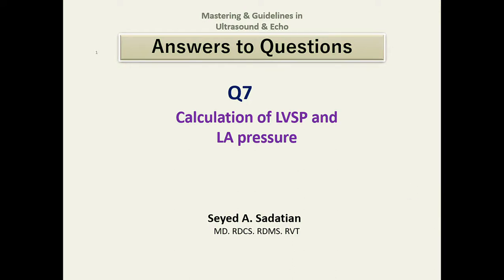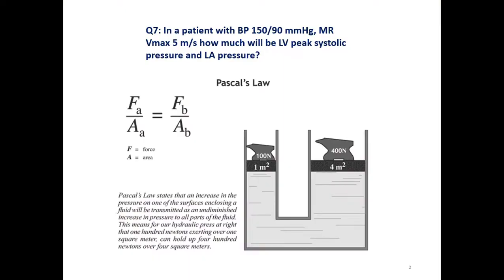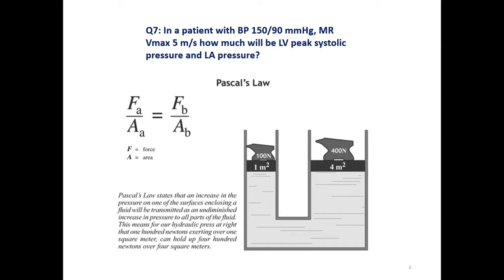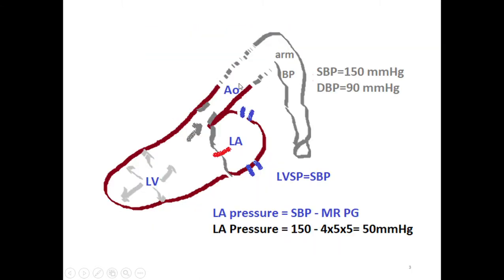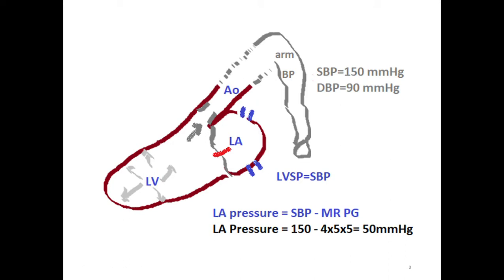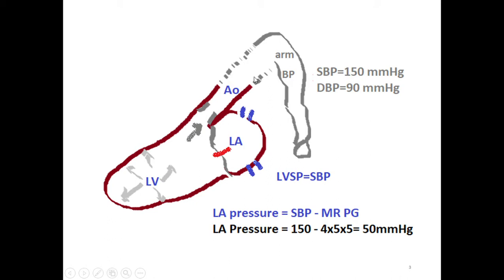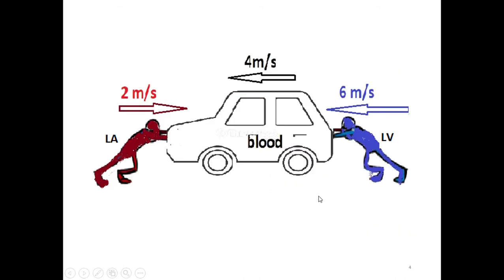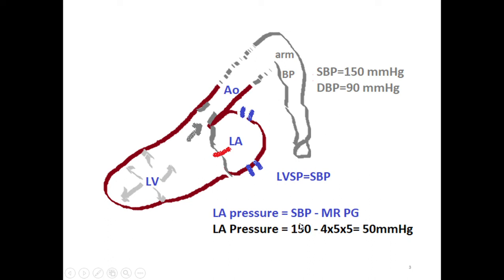Answer to Question 7- how to calculate LVSP and LA pressure by SBP & MR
how to calculate LVSP and LA pressure by SBP & MR